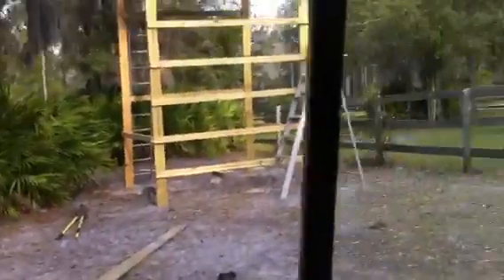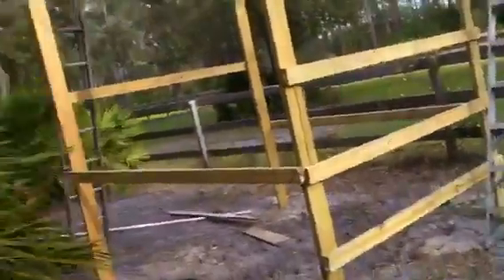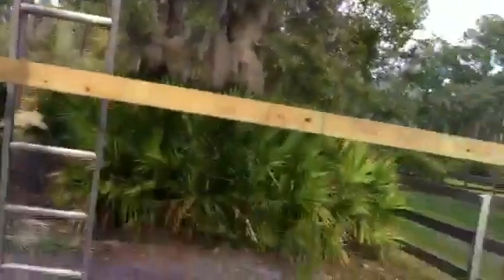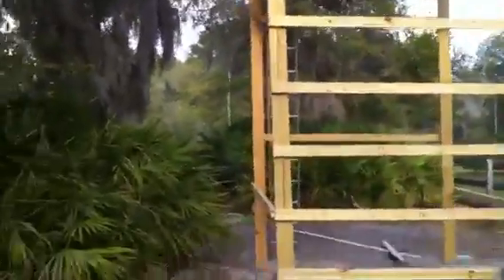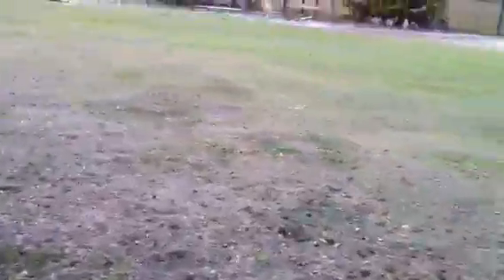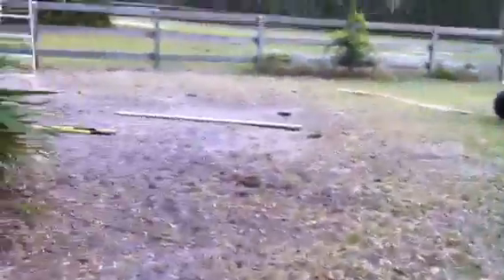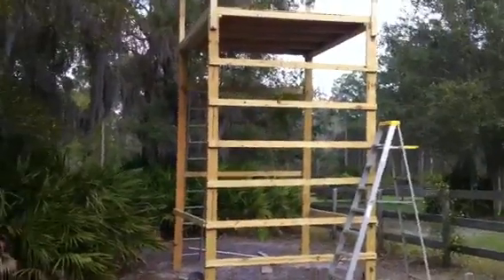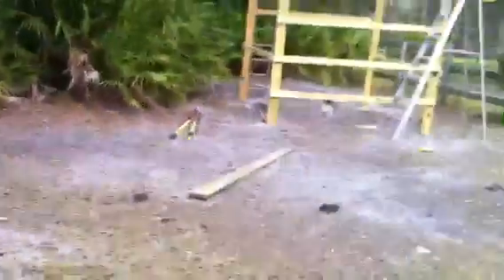BACKYARD NEW PVC ROLLER-COASTER UPDATE 1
Wow. Amazing